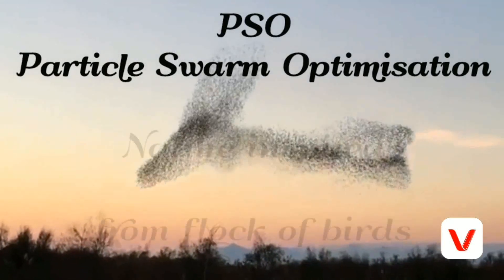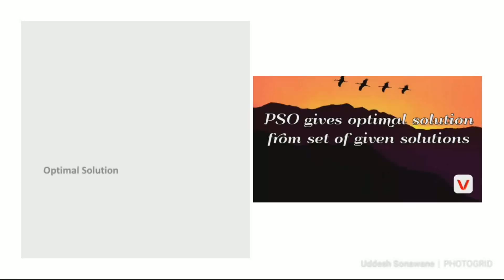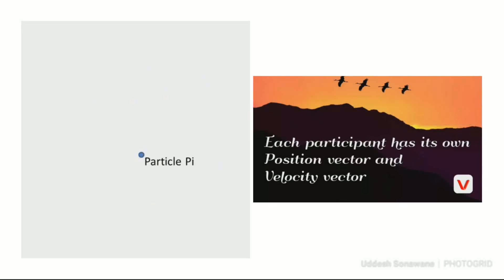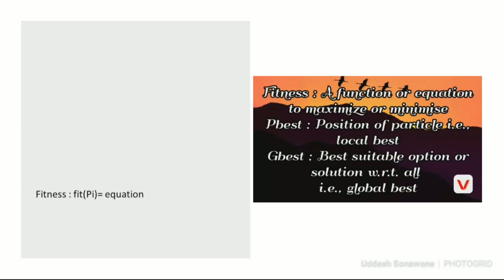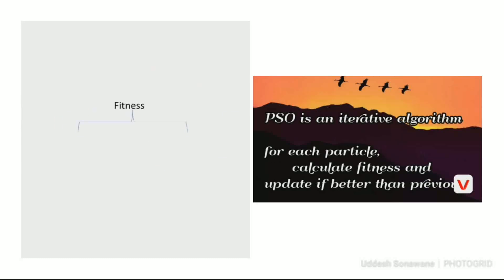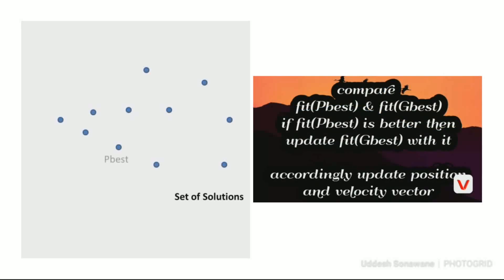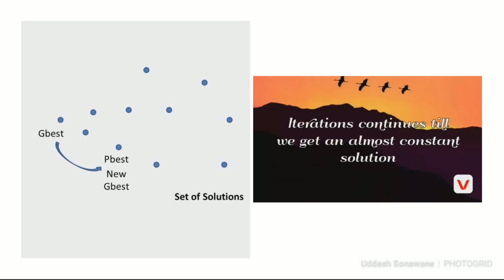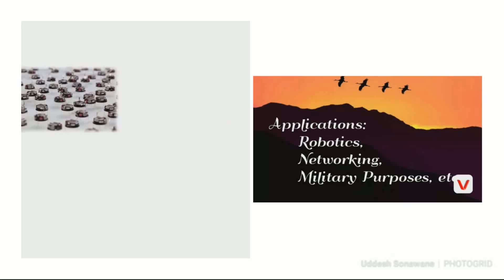PSO Particle Swarm Optimization | introduction | Explained Graphically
Here algorithm is explained shortly, so that one can get a rough idea of PSO. This video will help you to grasp things quickly when you read research papers or articles on PSO.